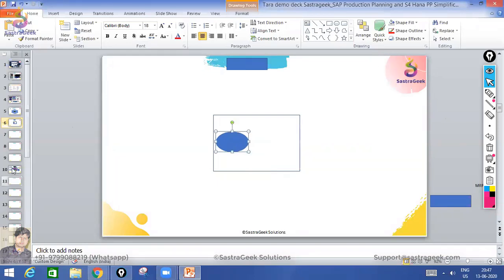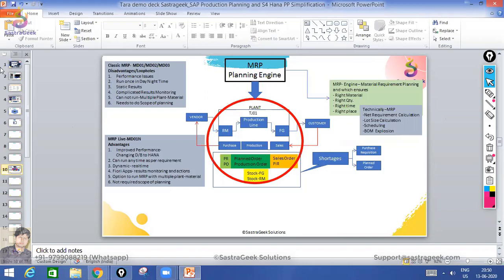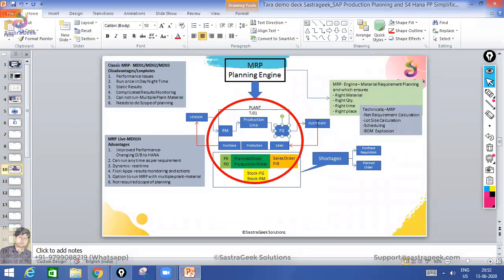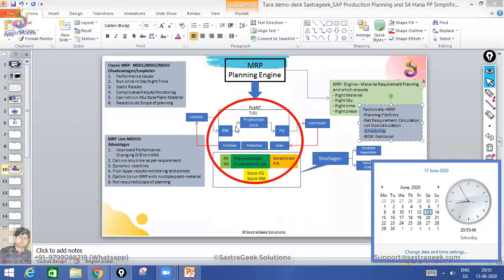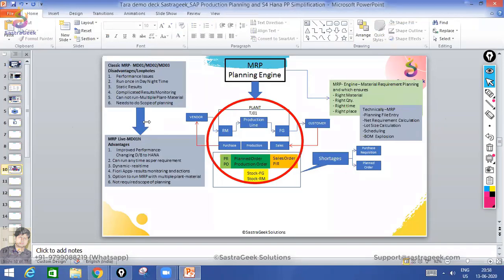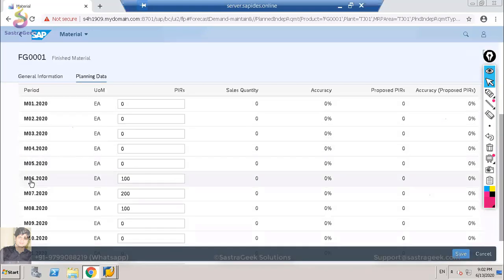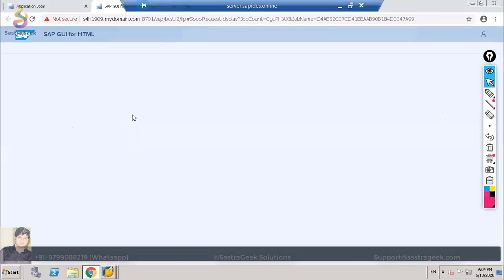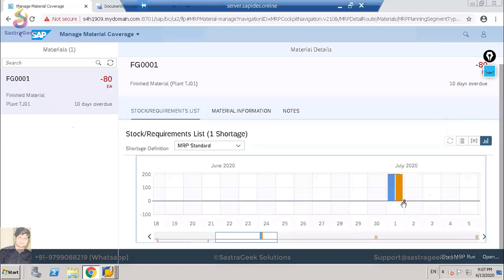MRP Live Demo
SAP S/4 HANA Production Planning and Manufacturing Instructor-Led training Demo Session Part-2